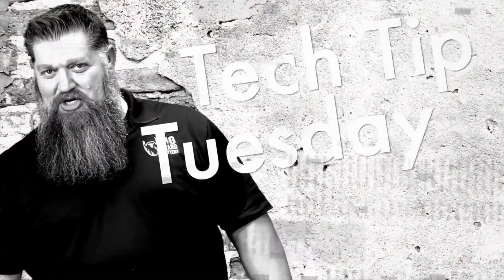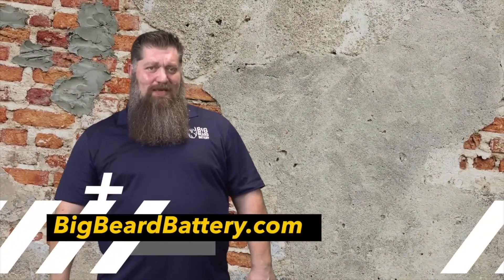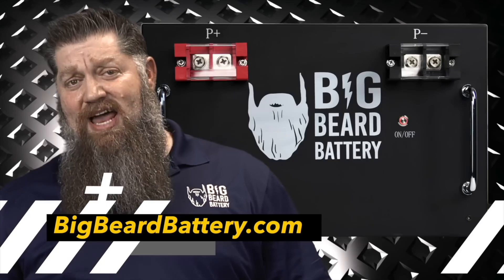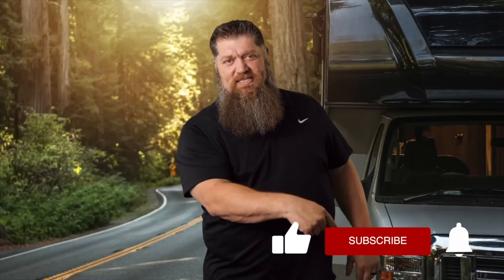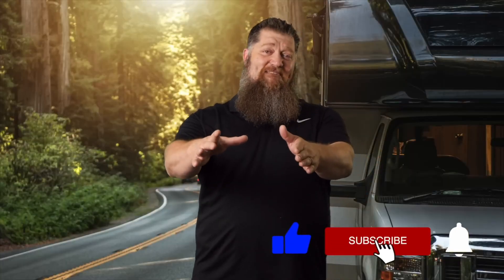How Much Can Your Truck Actually Tow?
How Much Can Your Truck Actually Tow? Confused about how much your truck can tow? Todd Henson explains how to calculate your truck's towing capacity by using GVWR (Gross Vehicle Weight Rating) and GCWR (Gross Combined Vehicle Weight Rating). Learn the simple steps to ensure you're towing safely and within your truck's limits.

Chapters:
0:00 – Welcome to Todd’s 2-Minute Tech Tip Tuesday
0:13 – The confusion around towing capacity
0:31 – Step 1: Check your truck’s GVWR
1:09 – Step 2: Use a certified truck scale
1:57 – Step 3: Understanding GCWR
2:15 – How trailer weight impacts towing capacity
2:37 – Bumper pull vs. fifth wheel/gooseneck weight distribution
3:01 – Final calculation: GVWR and GCWR explained
3:20 – Three key sections to calculate safe towing

💬 Have questions about towing capacity or RV safety? Drop them in the comments below!